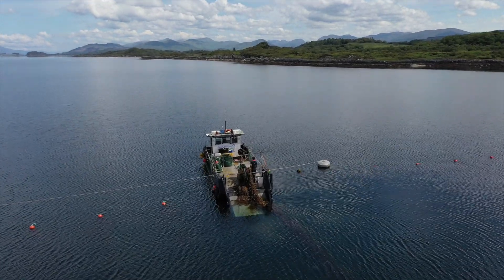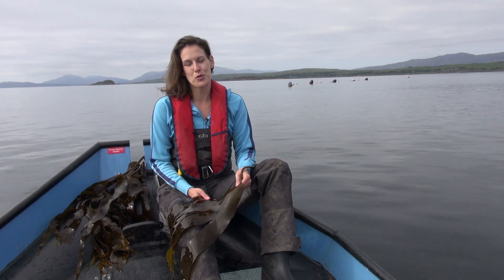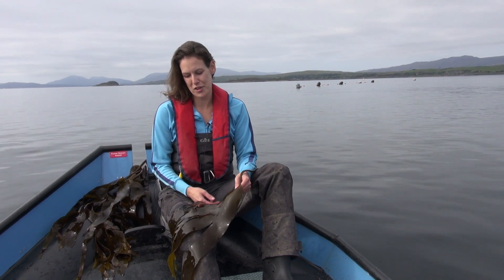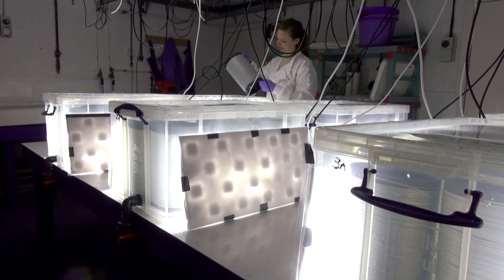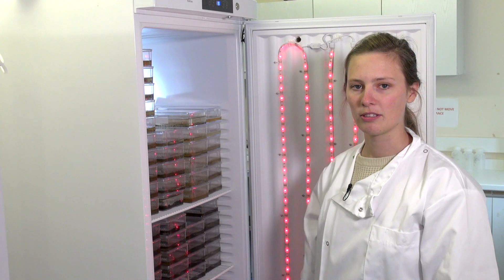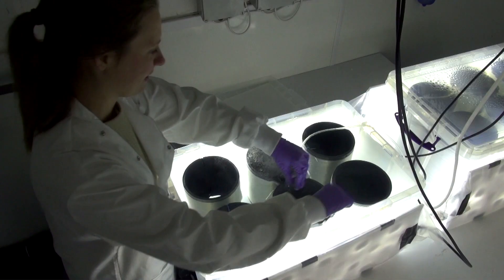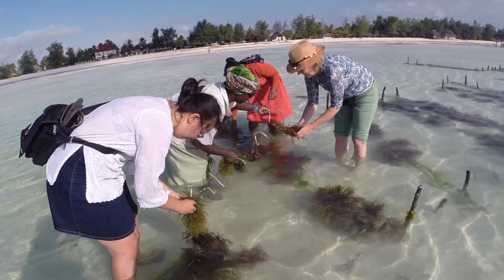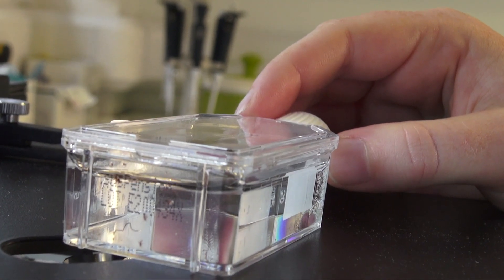Successful seaweed farming with SAMS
Join us on a short journey through SAMS Seaweed facilities and research, as we visit SAMS' experimental seaweed farm near Oban on the beautiful west coast of Scotland, and the SAMS seaweed nursery, as well as the laboratories where SAMS' scientists are carrying out vital research into all aspects of seaweed cultivation. Meet some of the key staff members involved in SAMS unique combination of innovative research and hands on practical growing and seeding experience.